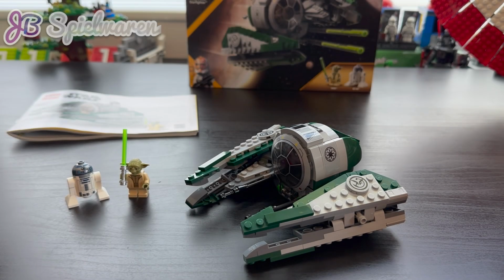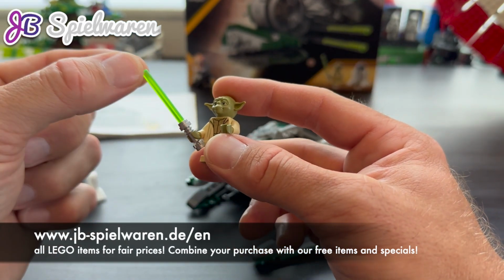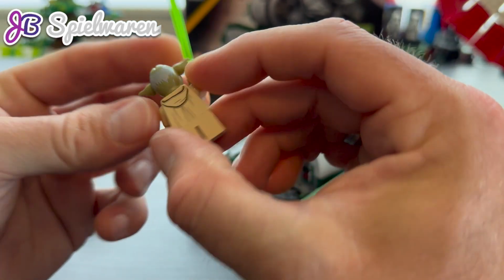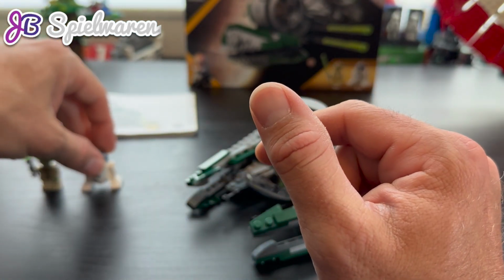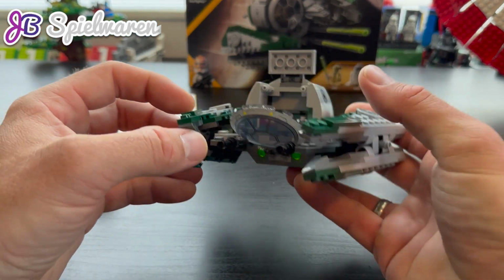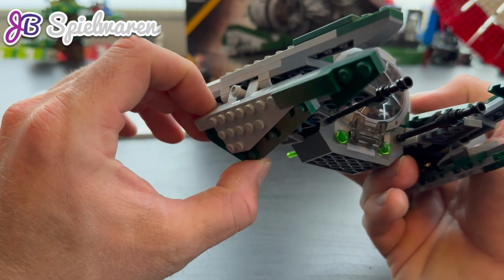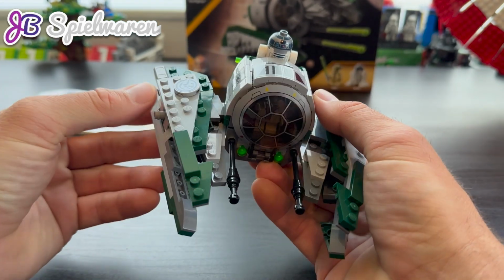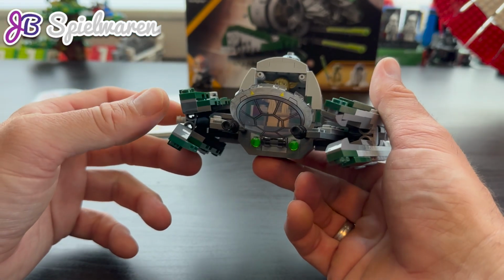Small and swooshable: LEGO Star Wars75360 Yoda's Jedi Starfighter REVIEW!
Hey LEGO-Fan,

this video includes all the details for the august 2023 novelty from LEGO Star Wars: 75360 Joda's Jedi Starfighter!

You can already buy this set in our online shop, flatrate shipping for Europe included:

Thanks for your support and have fun watching,
Hendrik & Philipp